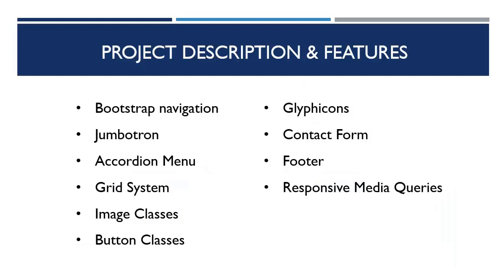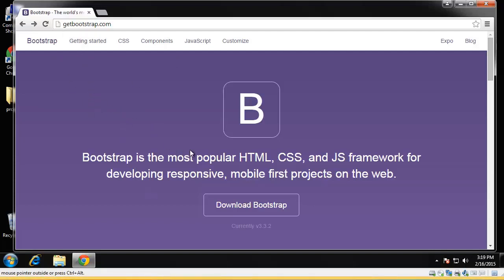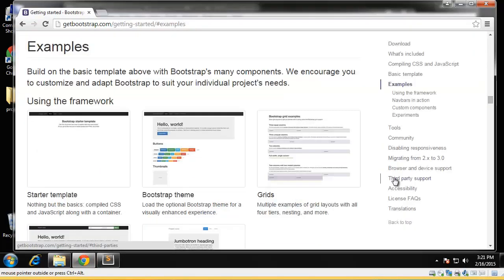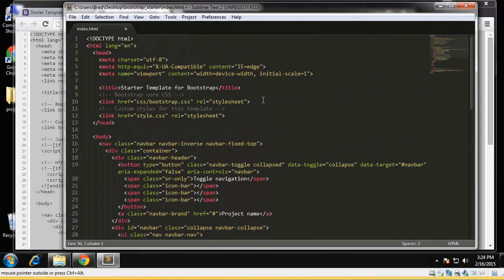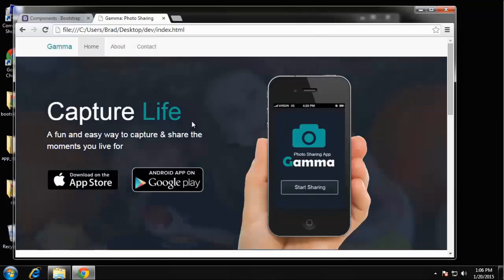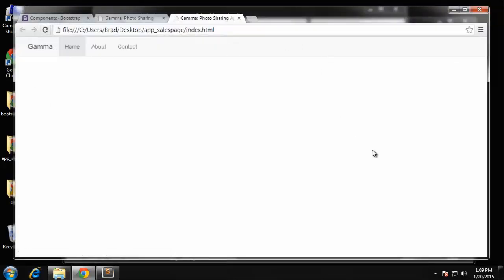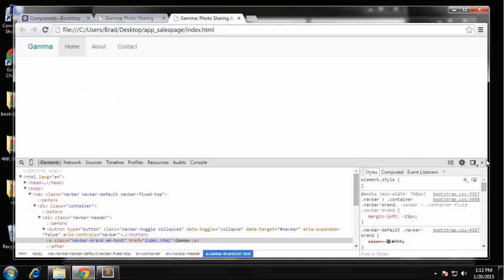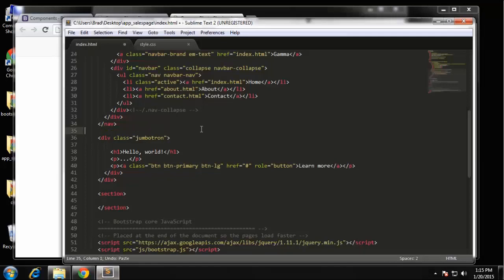Learn Bootstrap by building project | Photo App Sales Website | Part 1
Bootstrap is an open source web framework for designing websites and web applications. In this tutorial, you will learn bootstrap by building the project on photo app sales website. This series contains: 1)Introduction to project                                                                                                                                                      2) Creating a Starter Template
3) Navbar and Jumbotron
4) Navbar and Jumbotron - Grid System
5) Columns, icons & Footer
6) Columns usage
7) Inner Pages, Accordion & Form
8) Mobile Optimization